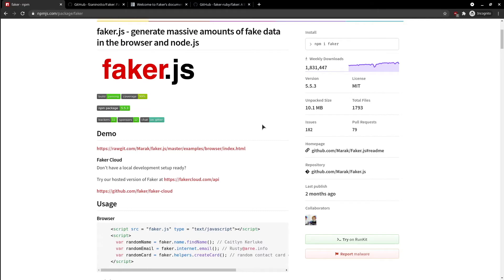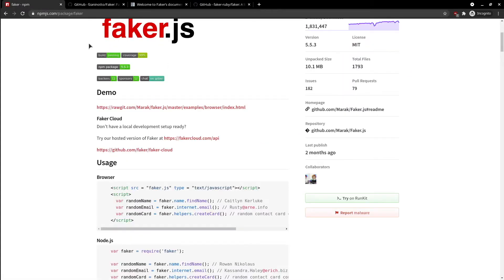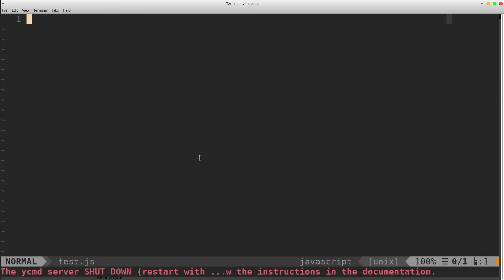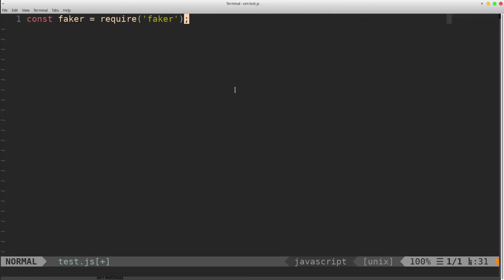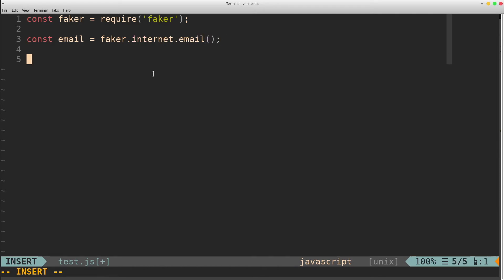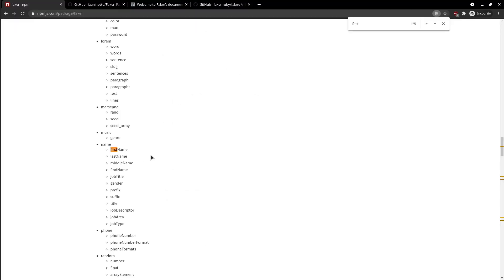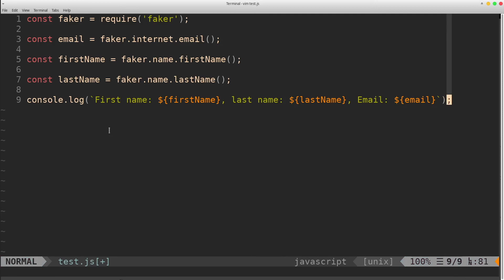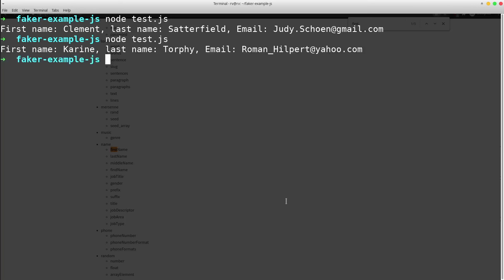How to generate random fake data using Faker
Faker helps us creating huge amount of random fake data. The library is available on multiple programming languages like JS, PHP, Python, Ruby, etc.

NOTE: the dependency used in the tutorial became DEPRECATED. I encourage you to use this new faker dependency, reflecting identical approach that I've showed you in the tutorial.

Installation: npm install @faker-js/faker --save-dev

Usage:
import { faker } from '@faker-js/faker';

const randomName = faker.name.findName(); // Rowan Nikolaus